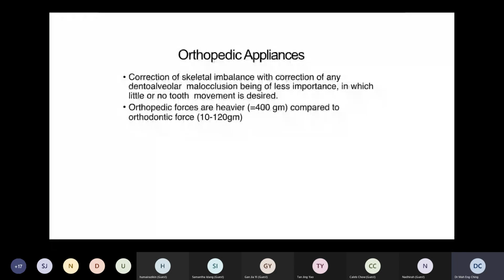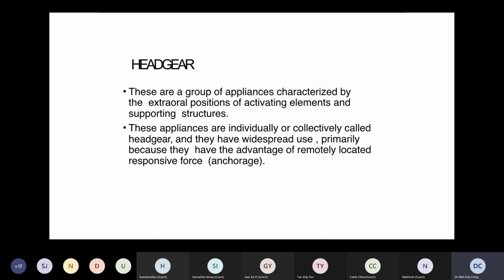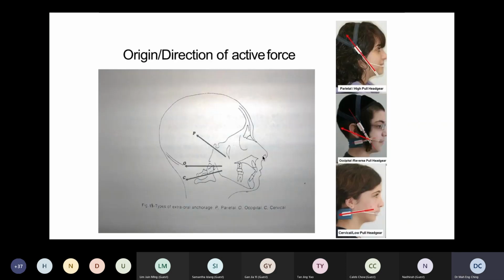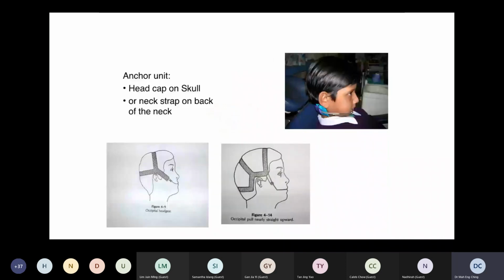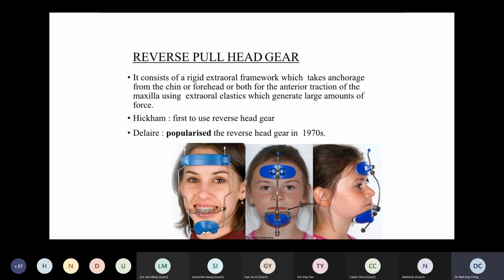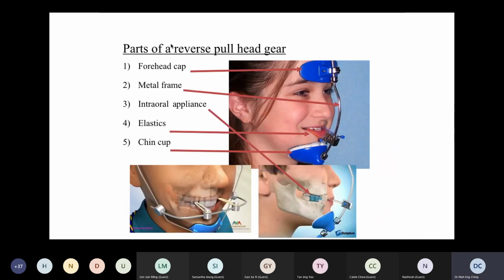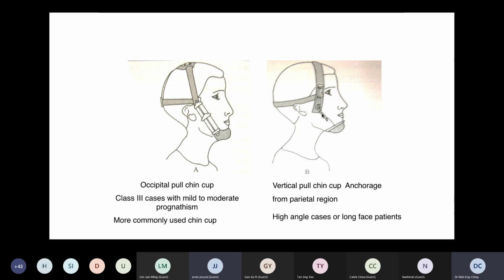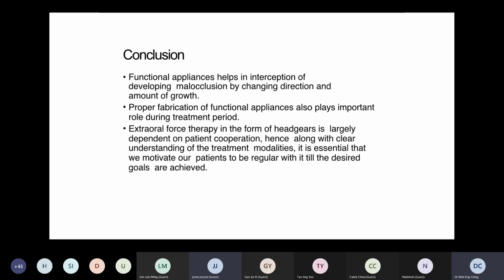extra oral orthopaedic appliance